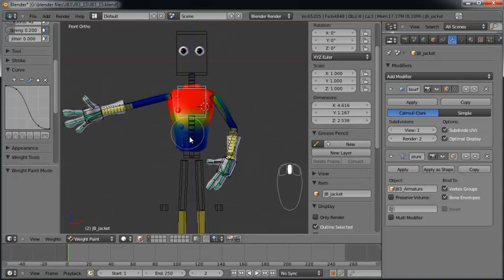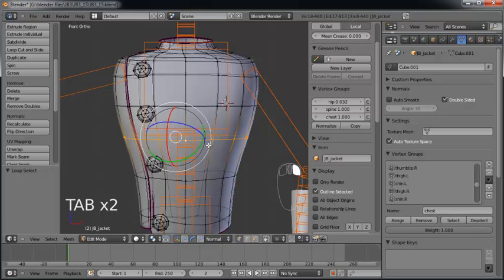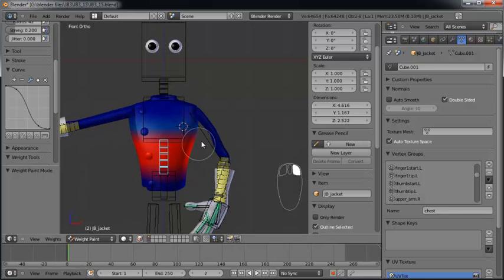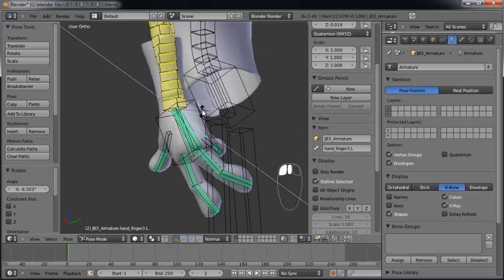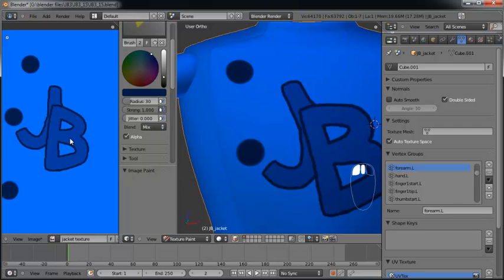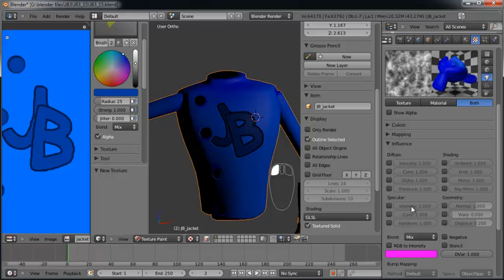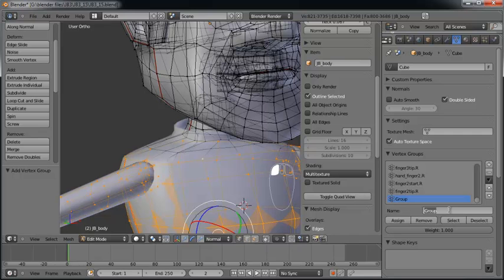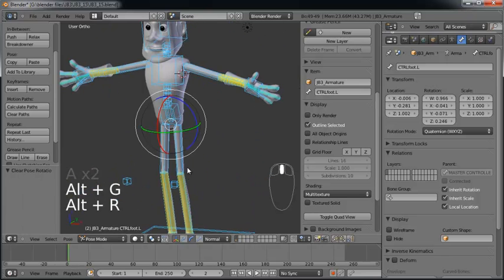Johnny Blender 3 - Pt 15 - Weight Painting pt 2, editing the Jacket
Part Fifteen of the Johnny Blender 3 Tutorial Series. This episode finishes out the weight painting of the main model, as well as the jacket. Also, we go in and remove the mesh buttons from the jacket, turning them into graphics, as the mesh ones don't want to deform properly.